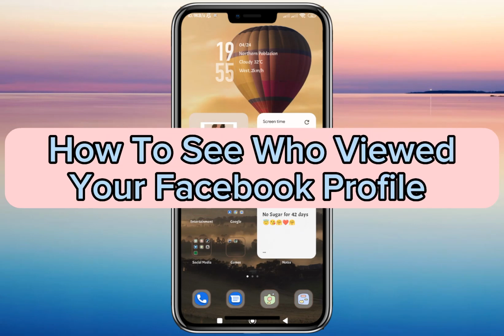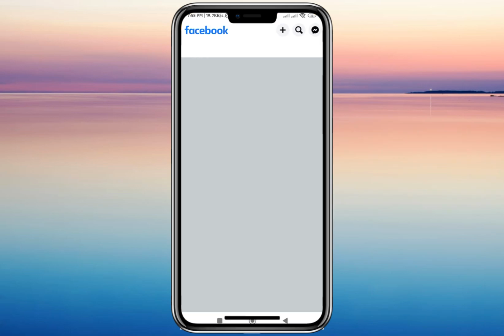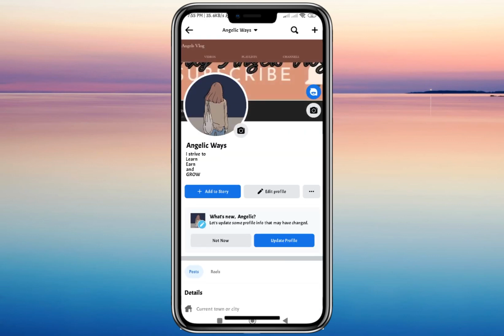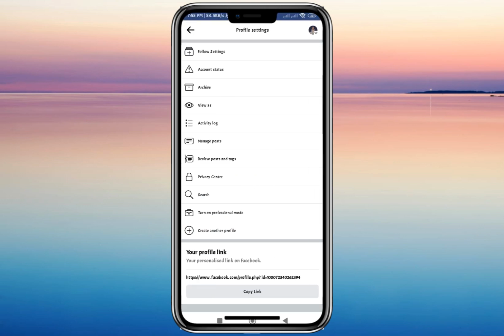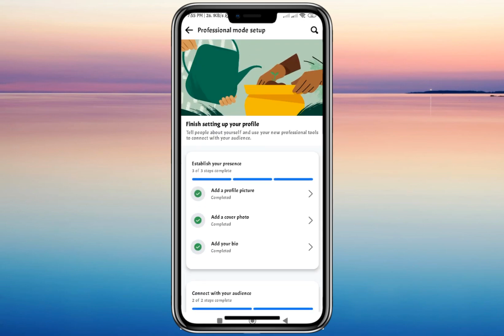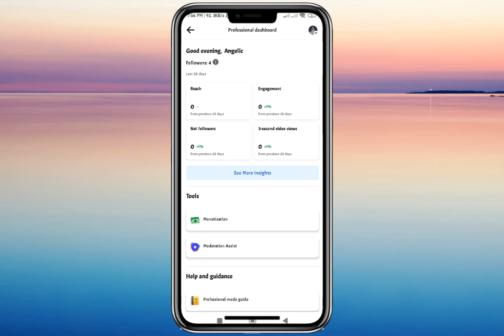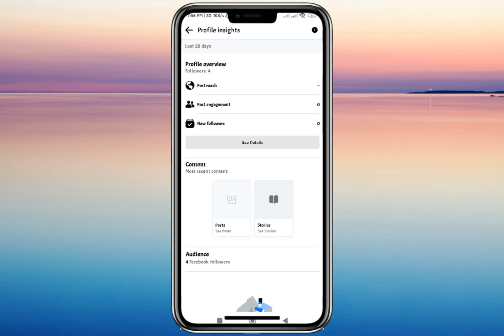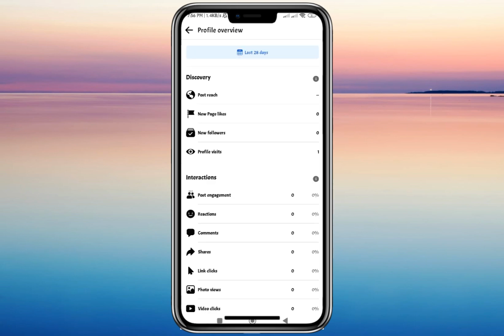How To See Who Viewed Your Facebook Profile (FULL TUTORIAL)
Do you want to know how to see who visited your Facebook profile? Then this is the video for you! I will show you how to check who visited your Facebook profile on iPhone and Android.

This is a step-by-step tutorial on who viewed my Facebook profile recently in 2023. You can learn how to know who is visiting my Facebook profile on iPhone and Android, so don't worry.